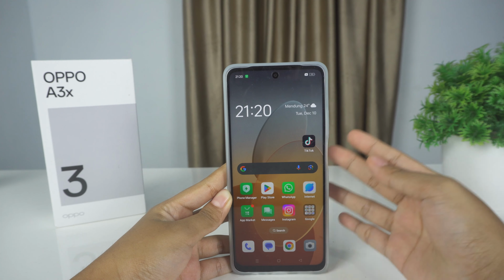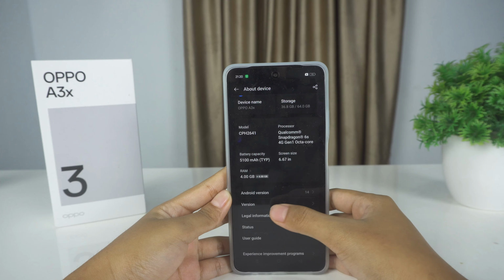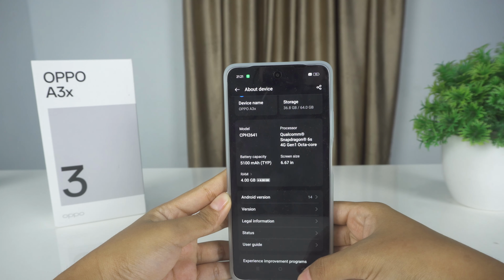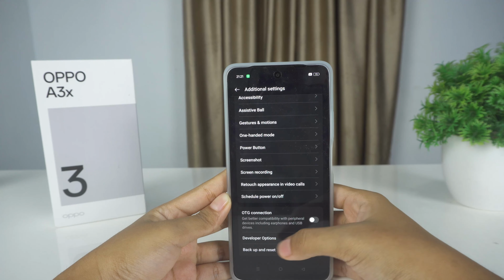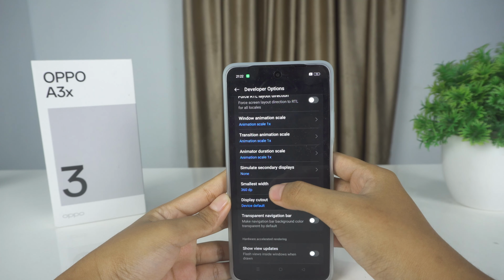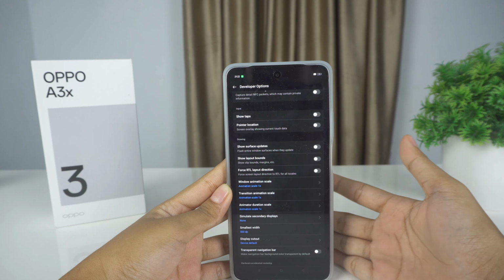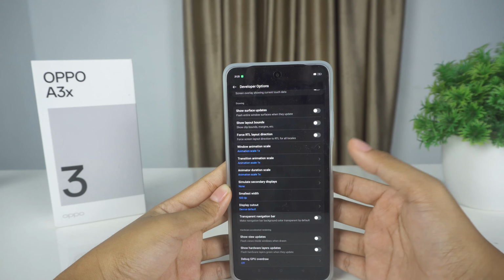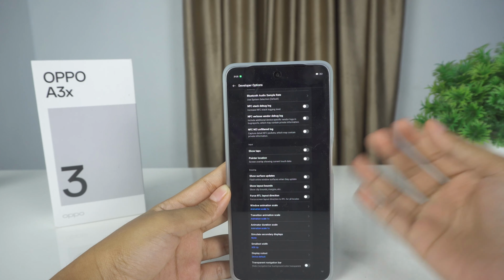How To Change/Settings Dpi On Oppo A3x & Oppo A3 Pro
Video about How To Change DPI On Oppo A3x & Oppo A3 Pro . Hopefully this tutorial how to setting DPI, how to change Smallest width on  Oppo A3x & Oppo A3 Pro Cellphone is useful for all us.